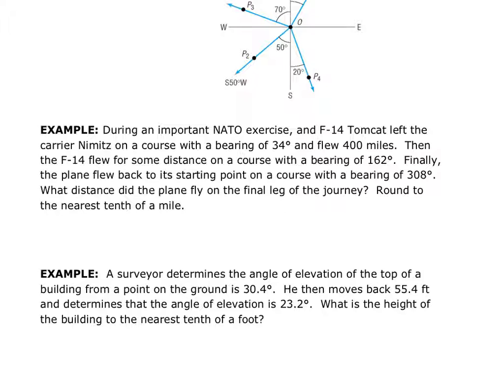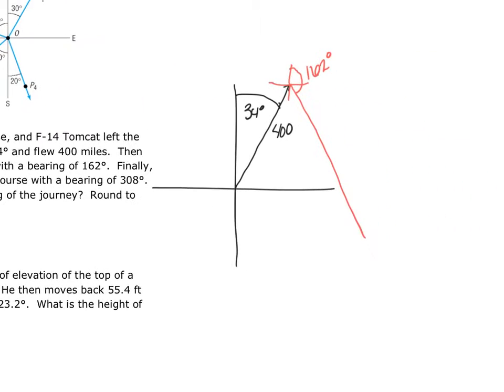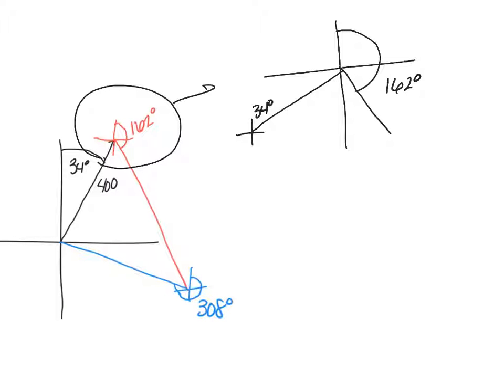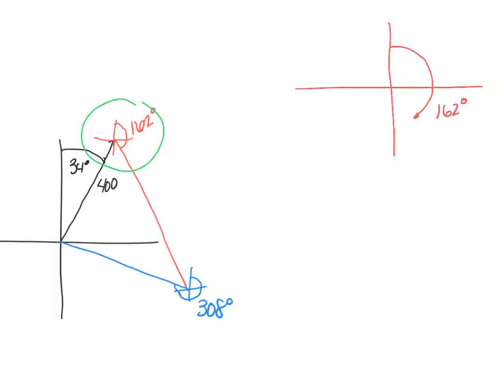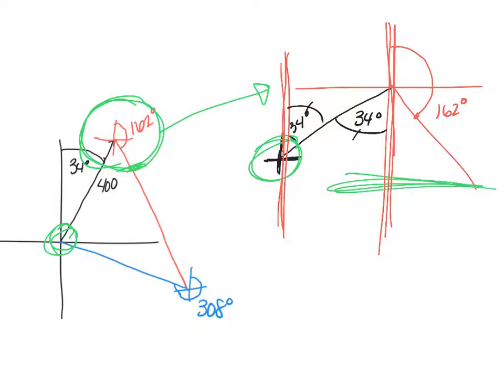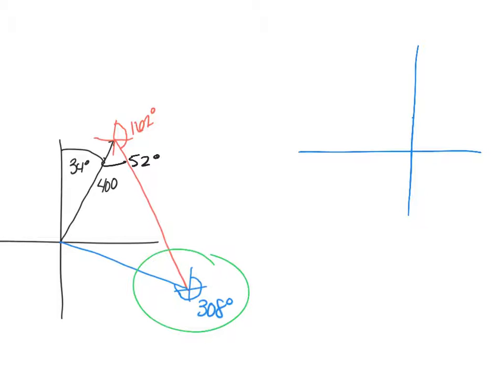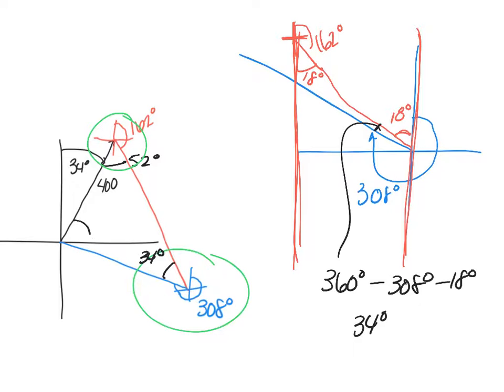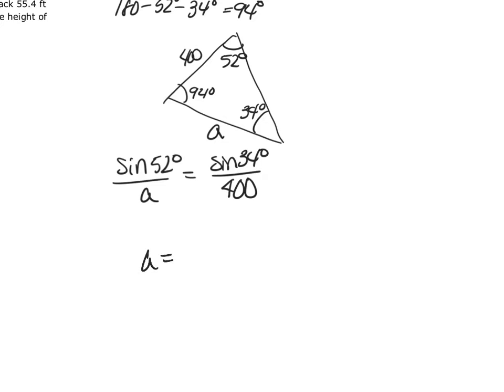MATH&142 01/31/20 Section 11.2 Day 2